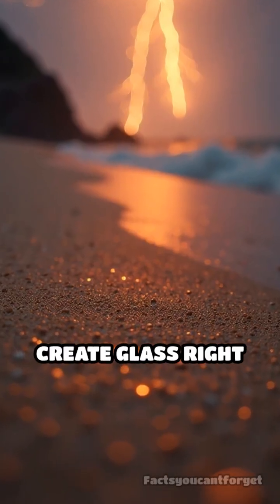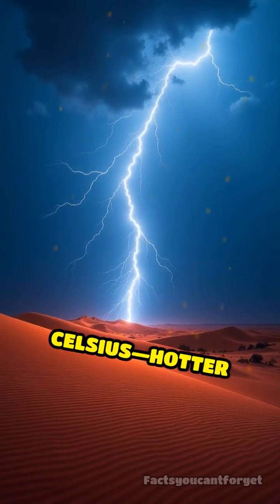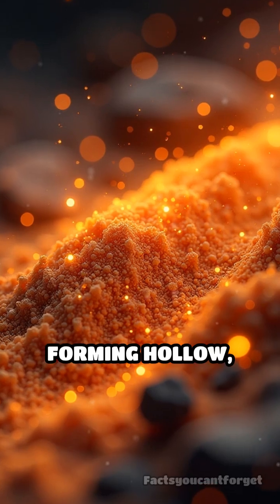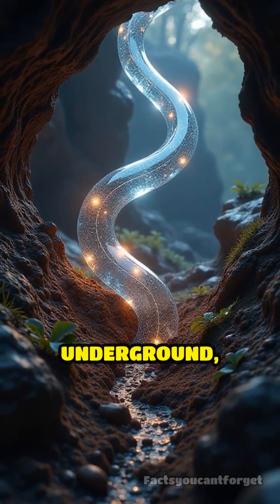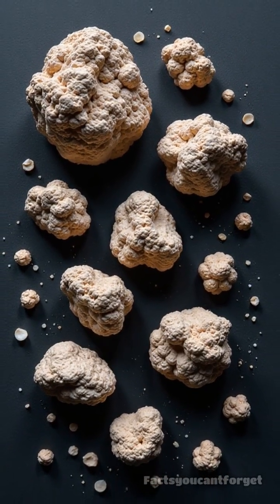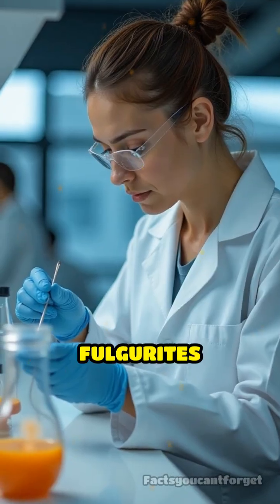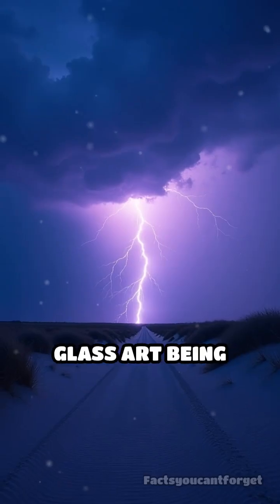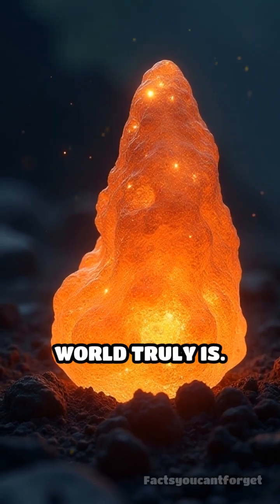Lightning Turns Sand Into Glass Tubes!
Did you know lightning can create glass underground? Discover the wild secret behind fulgurites!